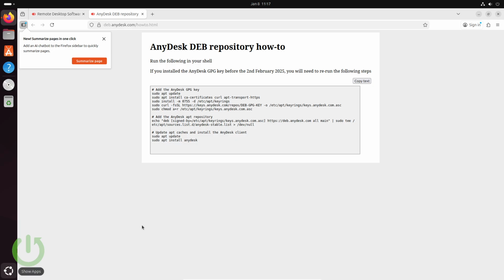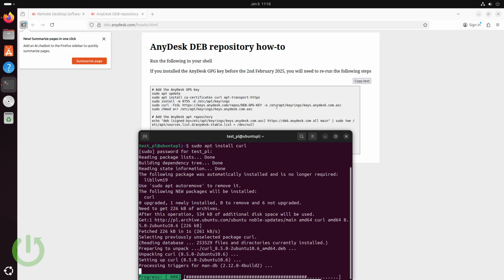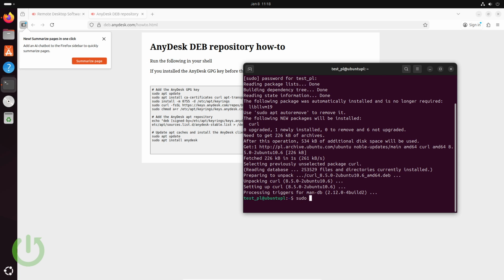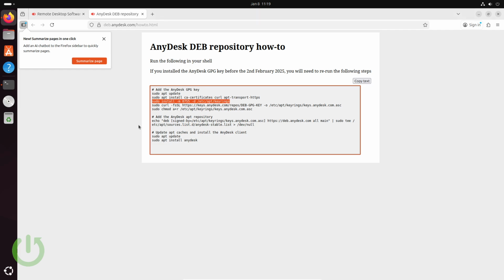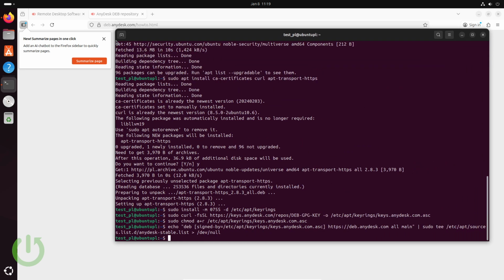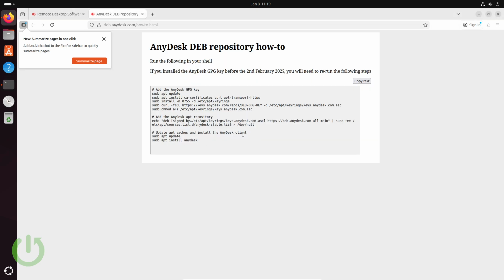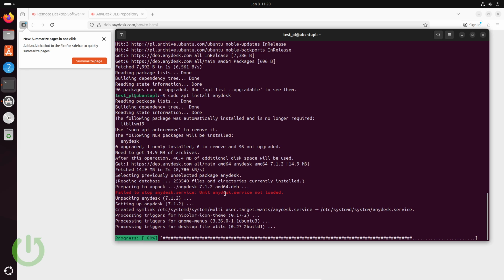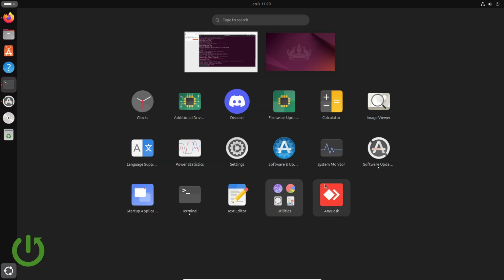AnyDesk on Linux — How to Install (Debian/Ubuntu)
Learn how to install AnyDesk on Linux using the official DEB repository. In this video I walk you through each terminal command you need: opening the AnyDesk site, selecting the Linux (DEB) package, installing curl if missing, adding the AnyDesk repository and keys, running sudo apt update, and finally installing and verifying AnyDesk on Debian/Ubuntu systems. This guide shows exact commands and how to launch AnyDesk after installation so you can get remote access working quickly and safely.